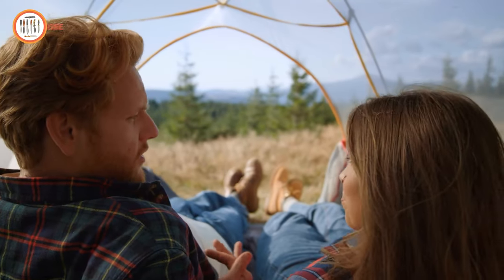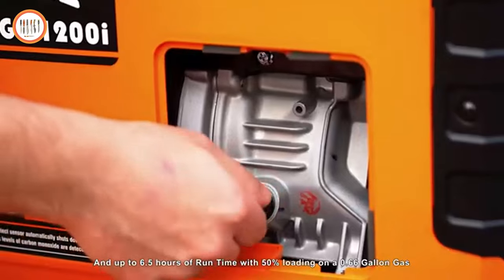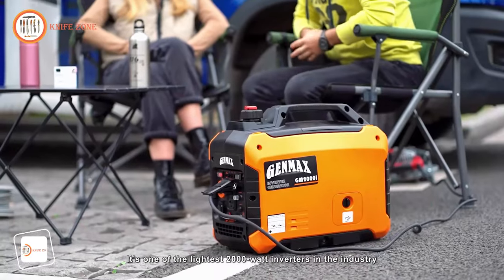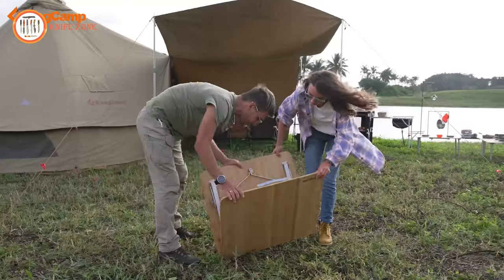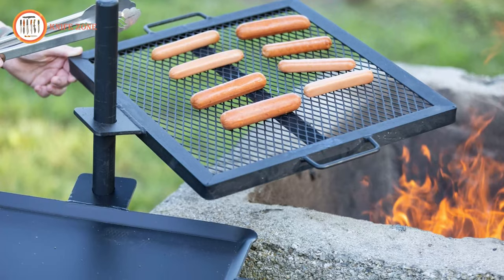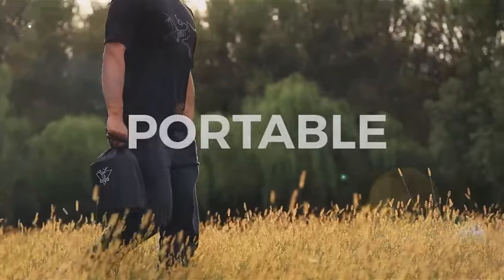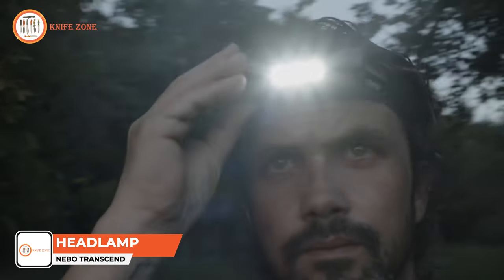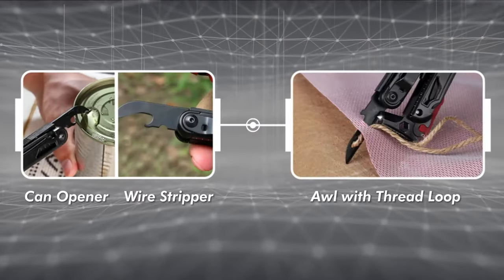17 Next Level Camping Gear & Gadgets On Amazon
Elevate your camping experience with innovative and cutting-edge equipment designed to enhance comfort, convenience, and safety in the great outdoors. From high-tech tents to multifunctional survival tools, this collection brings together the latest advancements in camping technology. Gear up for an unparalleled journey into nature with these must-have items, all just a click away on Amazon.

17 Next Level Camping Gear & Gadgets On Amazon List: (Paid Links)

00:00 - Intro

00:32 - 1. Slumberjack Aspen Grove 8 Person Hybrid Dome Family Camping Tent

02:11 - 2. GENMAX GM1200i Quiet Power Series Inverter Generator

04:00 - 3. Gazelle T3X GT301GR 3 Person Pop Up Tent

06:07 - 4. GENMAX GM2000i Gasoline Inverter Generator with CO Detect

07:54 - 5. ICECO Hi1600 Folding Camping Chairs

09:15 - 6. KingCamp Bamboo Folding Camping Table with Adjustable Height

10:42 - 7. AUXTUR Folding Portable Charcoal Grill

11:46 - 8. GameMaker - Open Fire Cooking Gravity Combo Grill & Skillet

12:42 - 9. Camping cookware set,collapsible pot

13:47 - 10. CONPEX 25000lm LED Telescopic Camping Lights Portable Outdoor Camping Light

14:51 - 11. YEFU Tabletop Fire Pit

15:47 - 12. ATORPOK Camping Cot for Adults with Cushion and Pillow

16:35 - 13. Clostnature Self Inflating Sleeping Pad

17:22 - 14. ZIPPIES 3M Thinsulate Insulation Puffy Camping Blankets for Cold Weather

19:00 - 15. NEBO Transcend 1500 USB Rechargeable Headlamp for Camping

19:47 - 16. WEYLAND Survival Hatchet & Camping Axe

20:53 - 17. MOSSY OAK Multi Tool, 19-in-1 Stainless Steel Multi Tool Pliers

survivalgear tacticalgear survival bushcraft campinggear # best camping gadgets 2023, new camping gadgets 2023, 17 Next Level Camping Gear & Gadgets On Amazon, survival gadgets review.